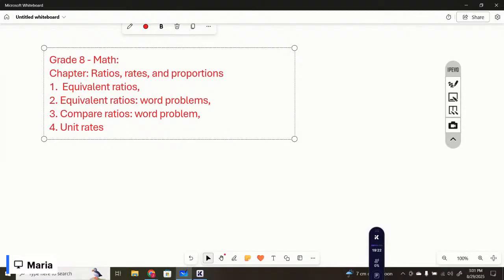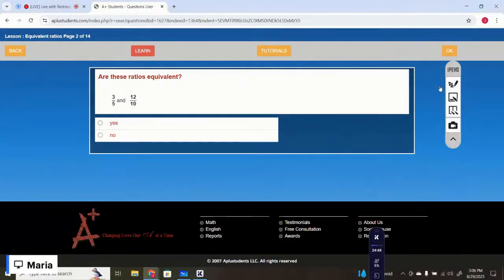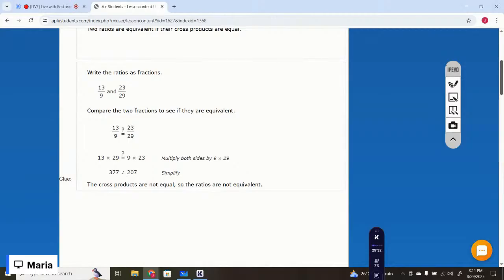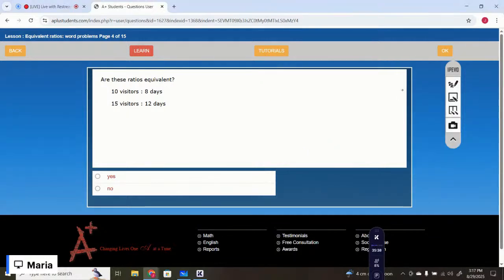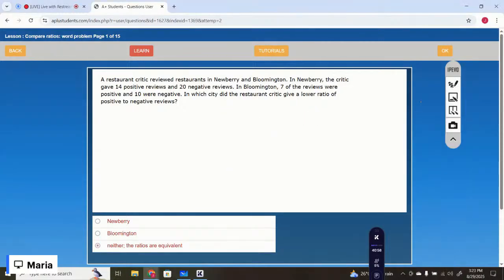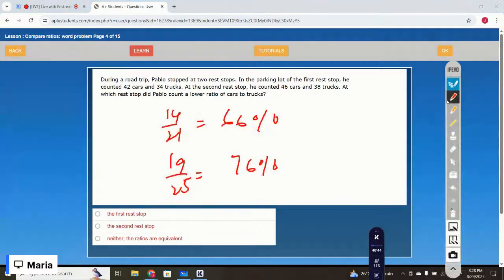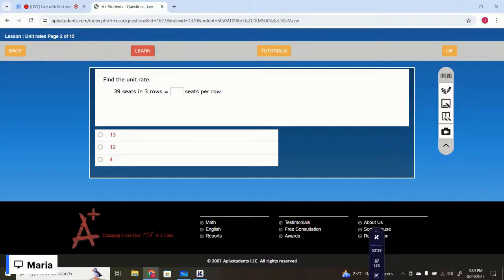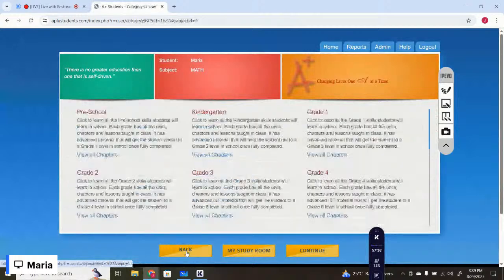Grade 8 - Math: Ratios, rates, and proportions